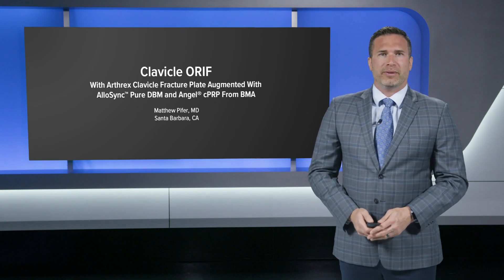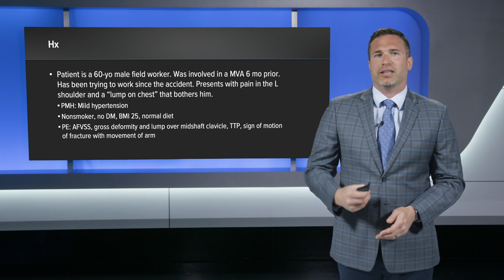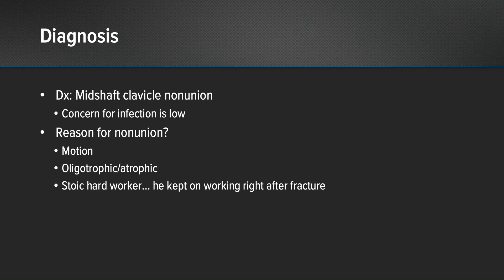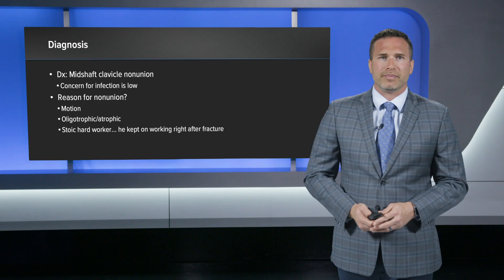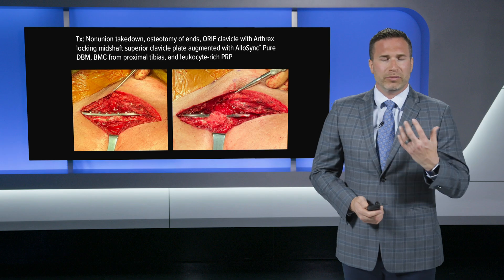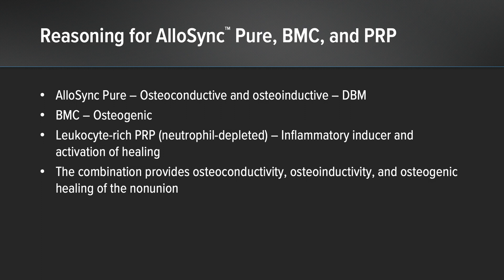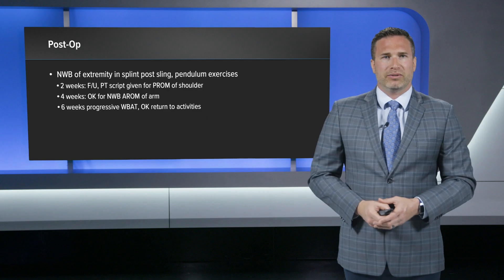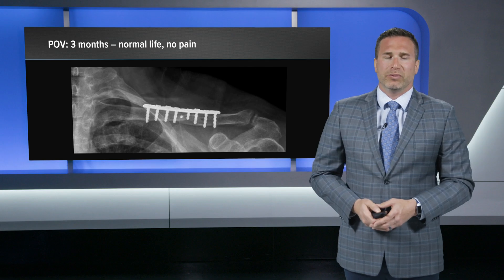Clavicle ORIF With Arthrex Clavicle Fracture Plate Augmented With AlloSync™ Pure DBM and Angel® cPRP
Matthew Pifer, MD (Santa Barbara, CA), presents a case of a clavicle fracture ORIF augmented with AlloSync™ Pure and Angel® cPRP from BMA.